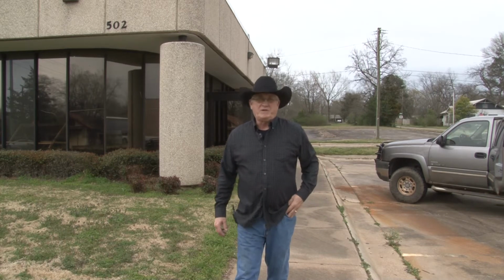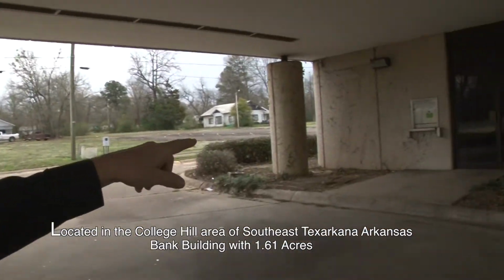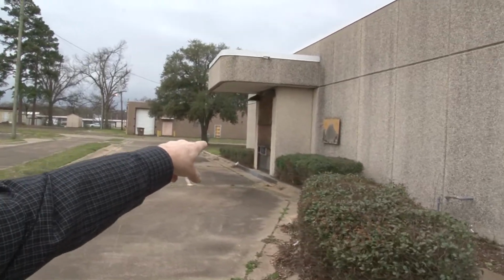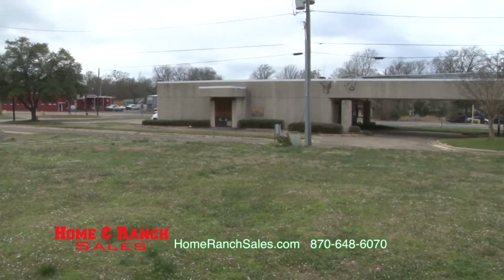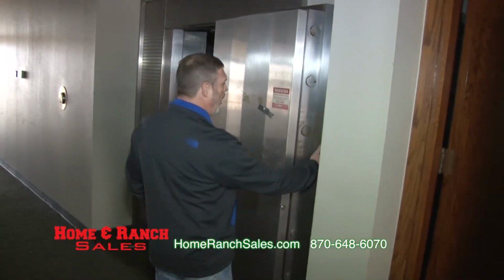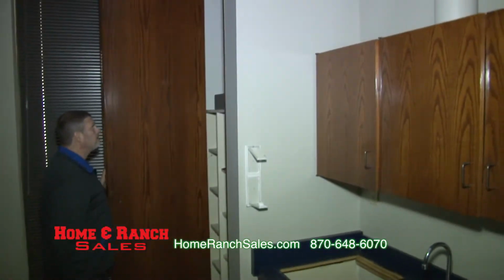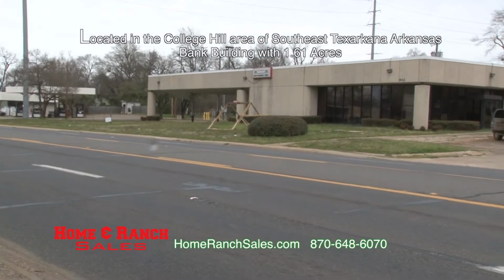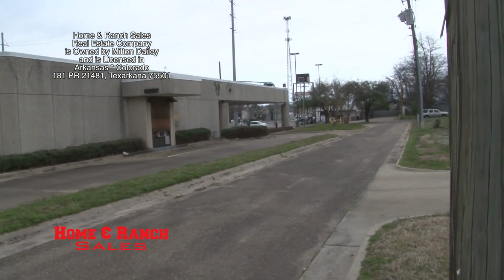Texarkana Property for sale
This was a Bank located on HWY 71 south, in the College Hill Area of Texarkana, Arkansas. Over 2800sf setting on 1.61 Acres.  Best use would be a storage unit, fast food, Big Box Store outlet, Dollar tree, Dollar store, Dollar General.